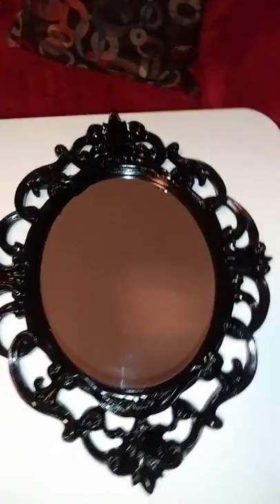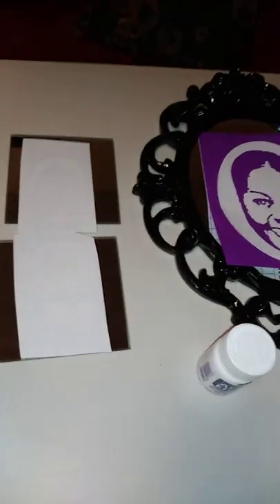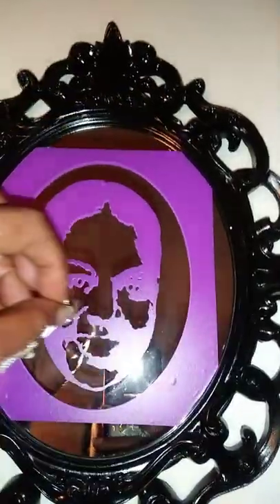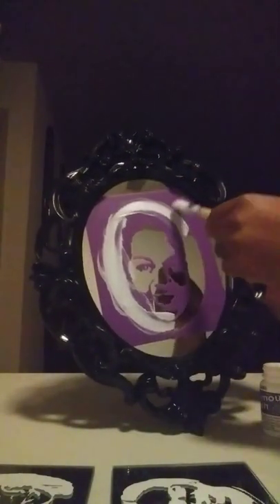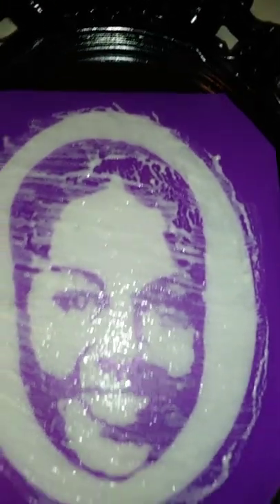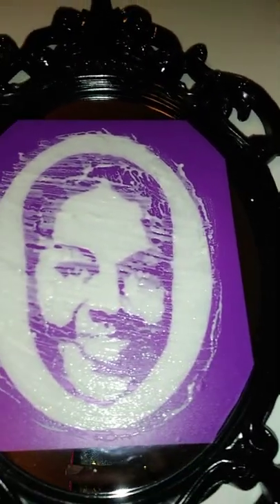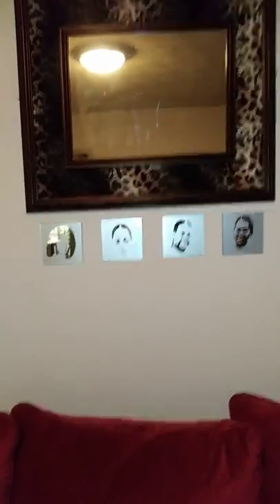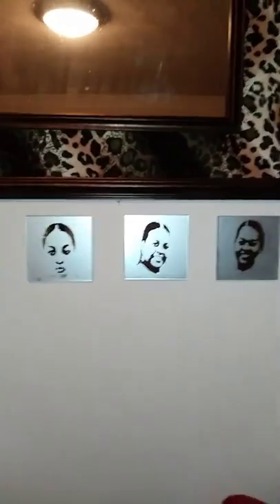Transfer Photos Onto Mirrors Using Etching Cream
You can etch a photo onto a mirror and create beautiful art.